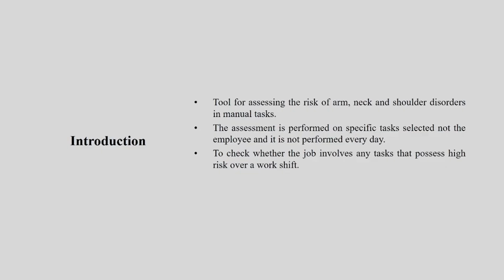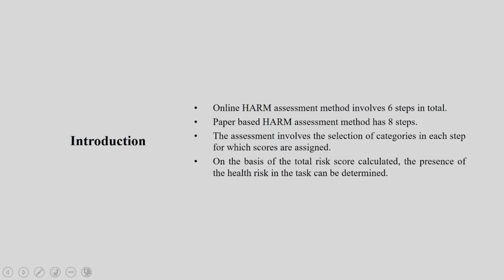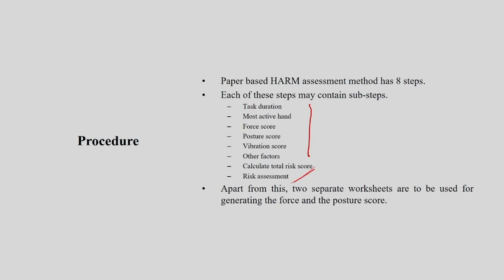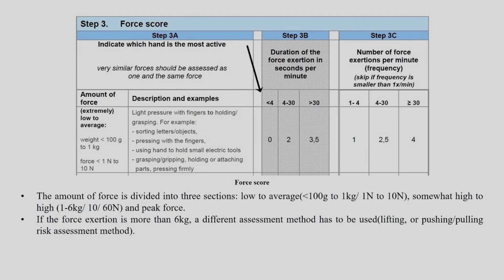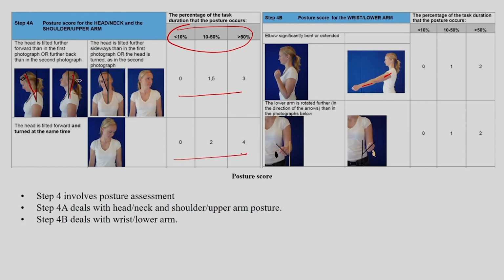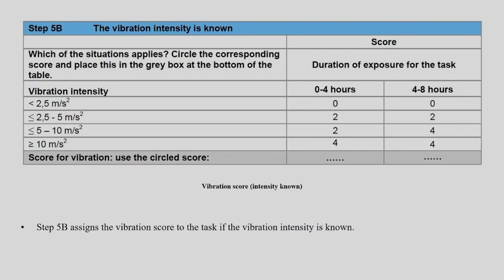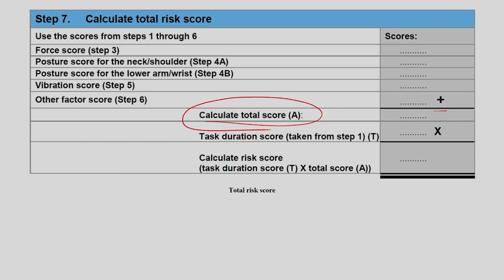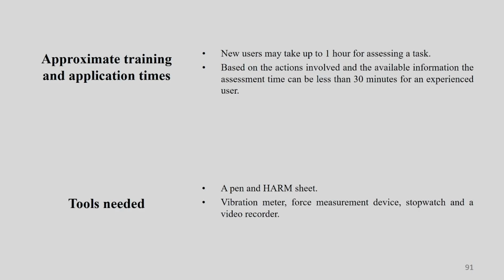Lec19: Hand Arm Risk assessment Method (HARM)